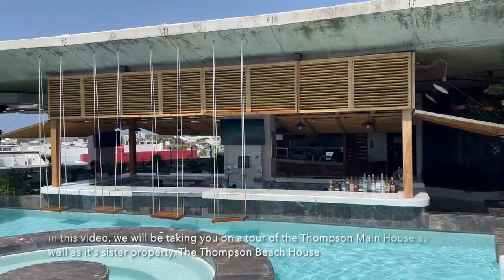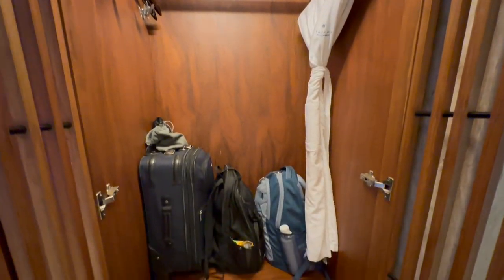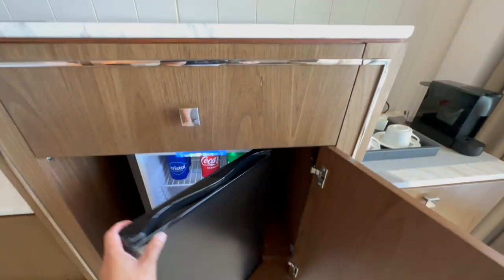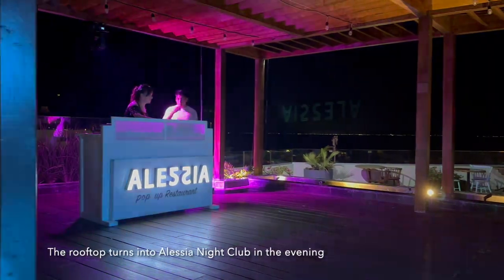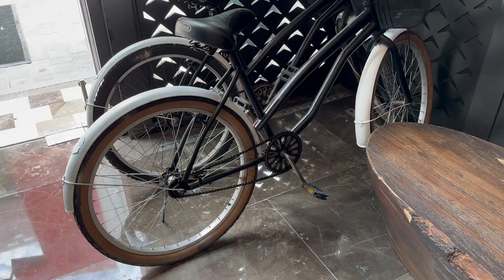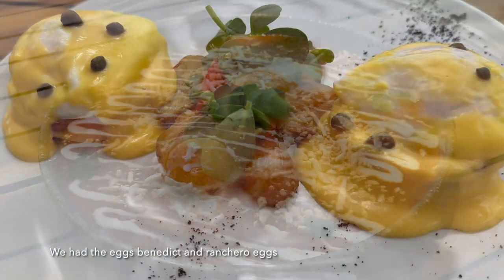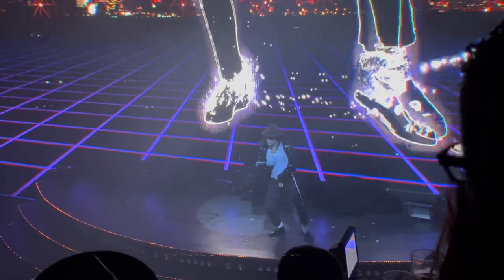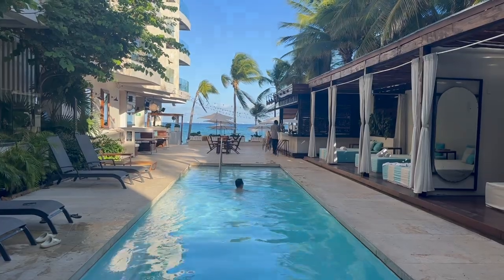Thompson Playa Del Carmen Main House | Hotel & Room Tour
Thompson Playa del Carmen offers a stylish and sophisticated experience with its stunning design, world-class amenities, and prime location in downtown Playa del Carmen.

The Thompson brand of luxury hotels and resorts are part of the Hyatt hotel family.

00:00 Intro
00:59 Thompson Lobby
01:10 Room Tour
05:22 Rooftop Pool
06:07 Breakfast at Cinco
06:33 Dinner at UMI
07:09 Gym
07:32 Thompson Beach House
08:09 Pool
08:20 Tequila Tasting
08:54 Breakfast at C-Grill
09:19 Activities Cirque du Soleil
10:20 Coco Bongo
11:04 La Cueva del Chango
11:31 Search for Tacos